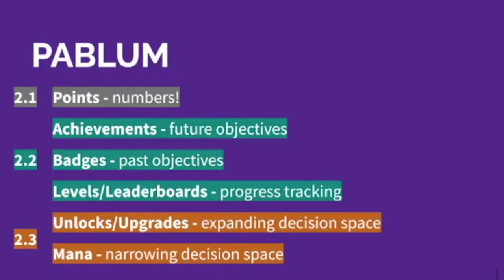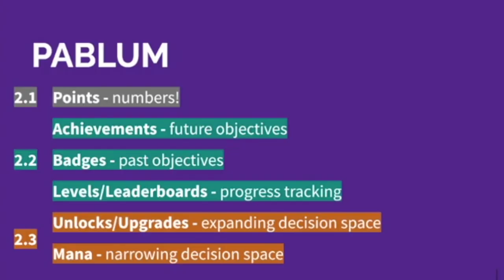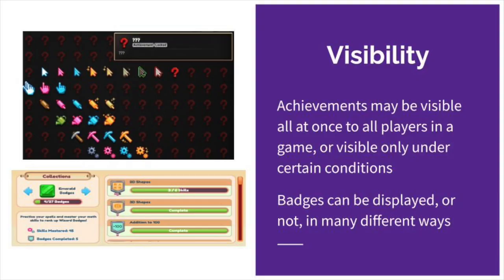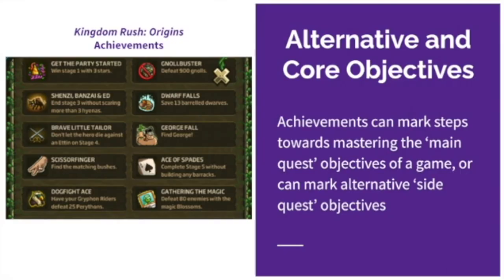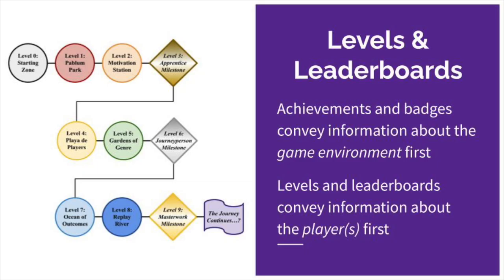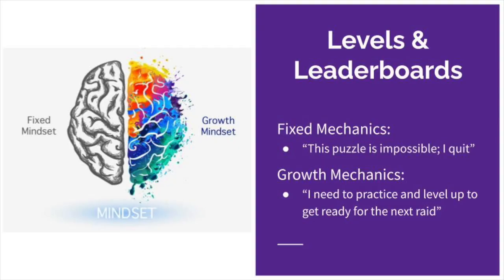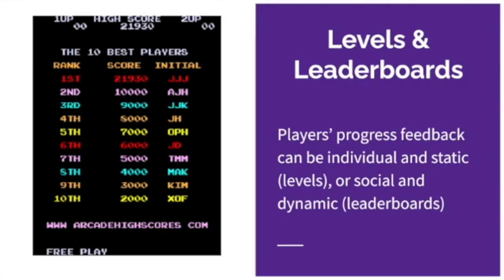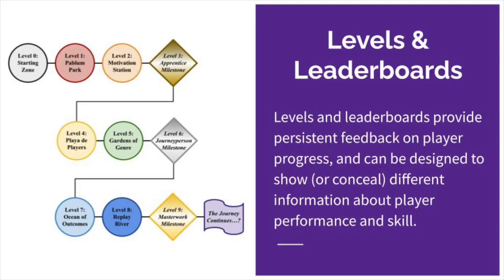PABLUM (pt 2) -- Achievements, Badges, and Levels -- Introduction to Games for Learning, ETAP 534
Mechanics for framing objectives-based, vertical progress feedback including Achievements and Badges for defining goals and recording outcomes, and Levels and Leaderboards for tracking performance progress.